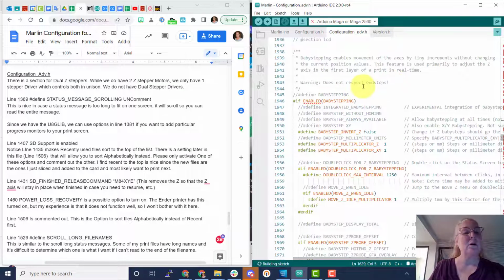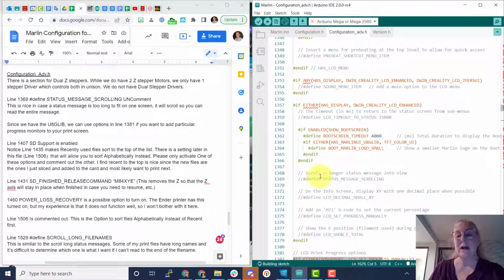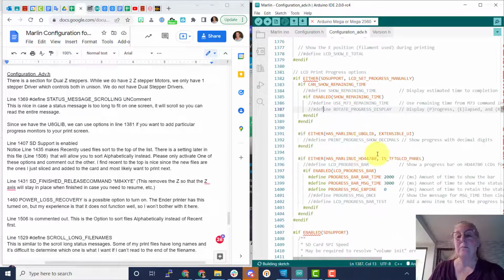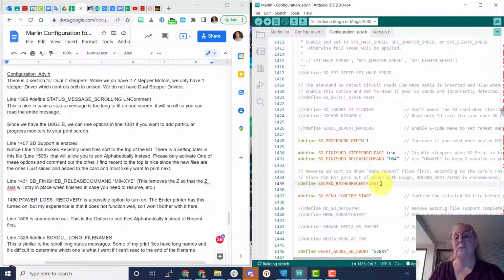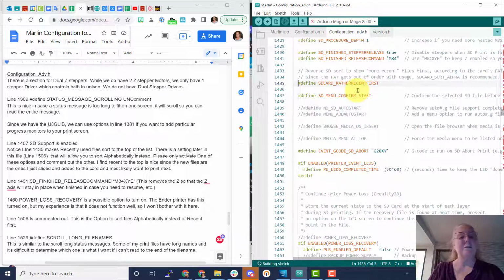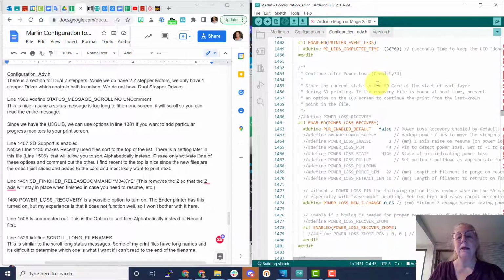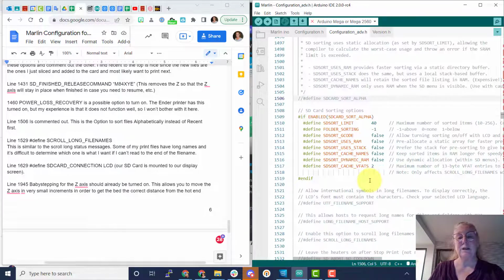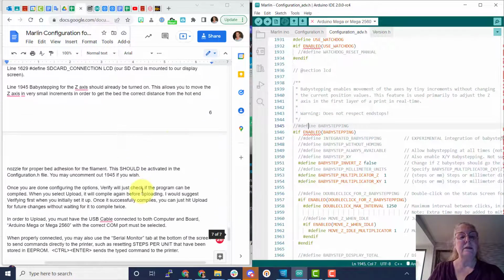Mini 3D Printer Build - 8 Part 3 Configure Marlin Firmware Configuration_Adv.h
Configure Marlin firmware Configuration_Adv.h for the Mini 3D Printer Project